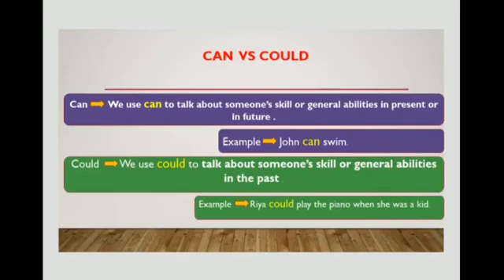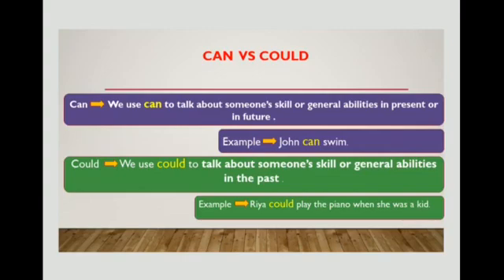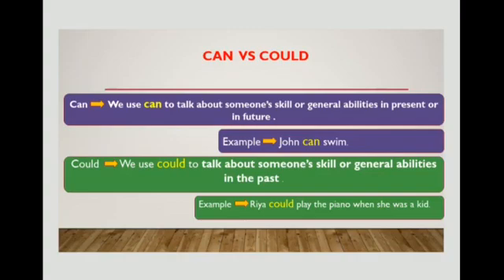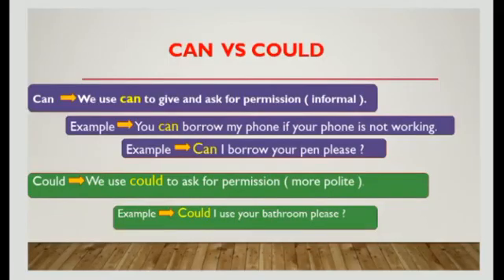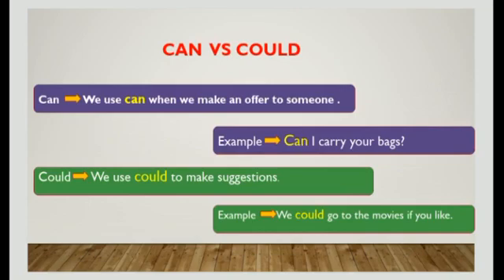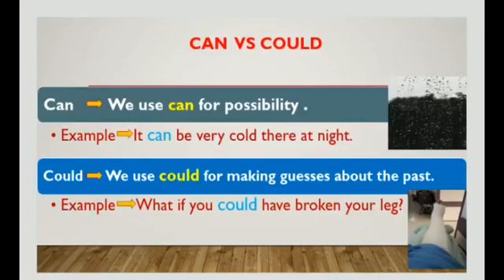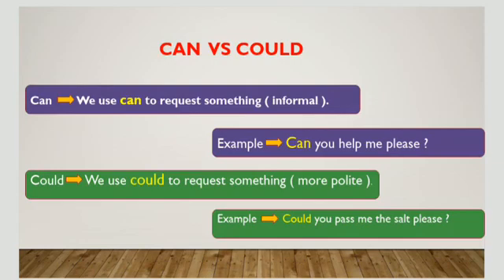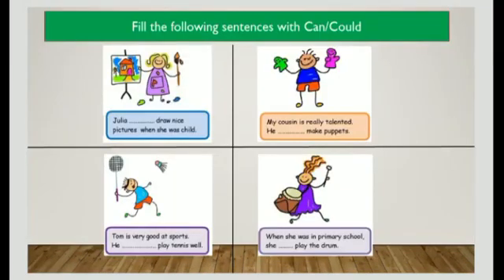Class 2 and 3 ASL Video (Topic -Use of can and could)